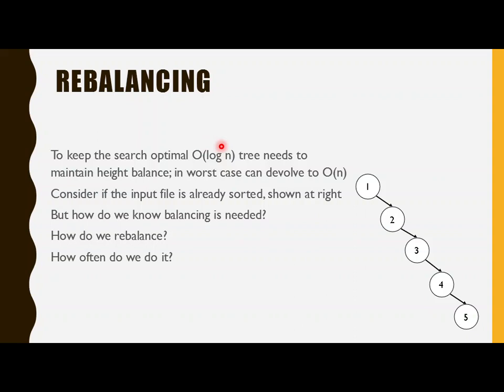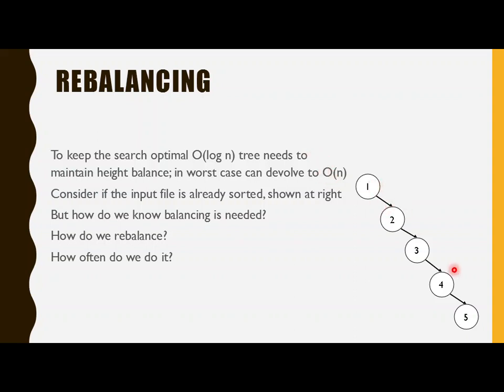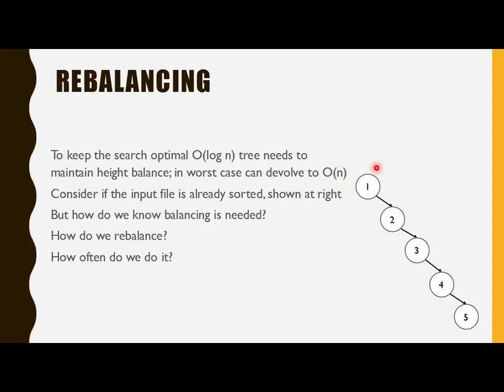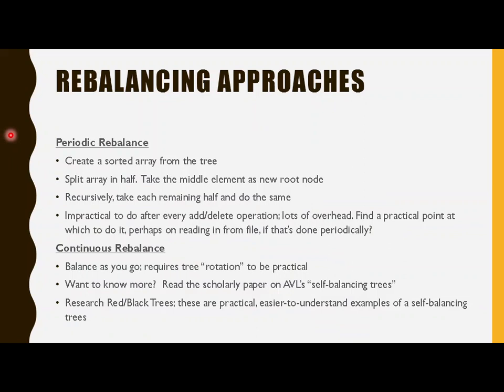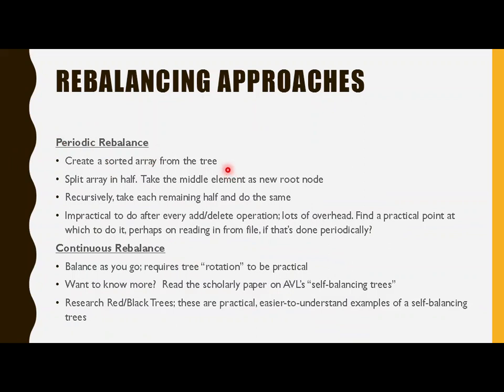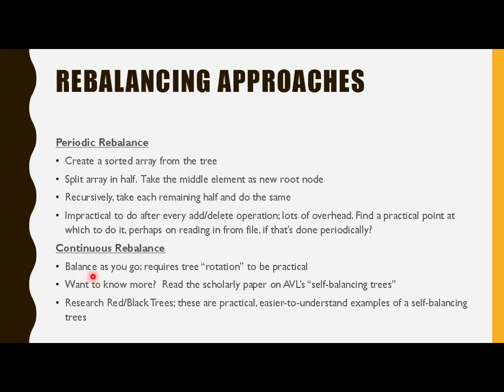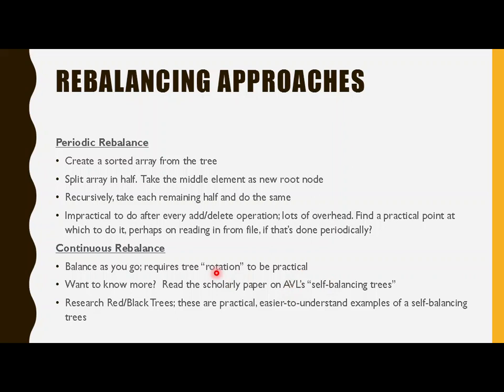Java2-06f - Binary Search Trees (BST) - Rebalance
In this video we discuss the desired complexity (Big O) of BST algorithms and how they degrade as trees get unbalanced.  We discuss two approaches, a periodic/manual rebalance and trees that continually rebalance themselves.  We discuss algorithms for the former, and point you to resources to understand the latter (e.g., Red/Black trees).